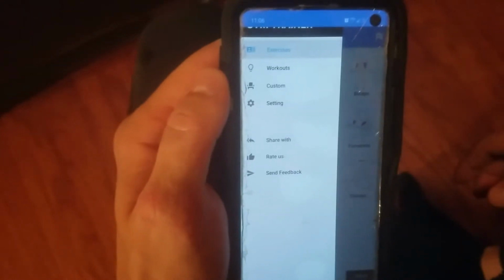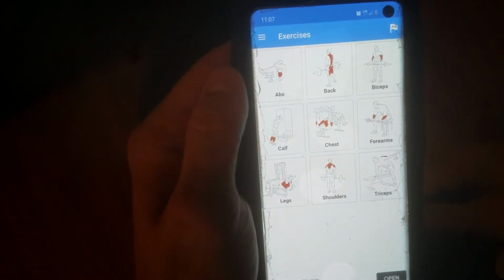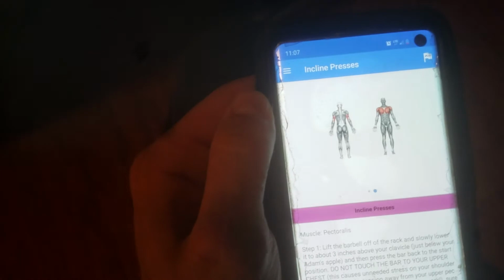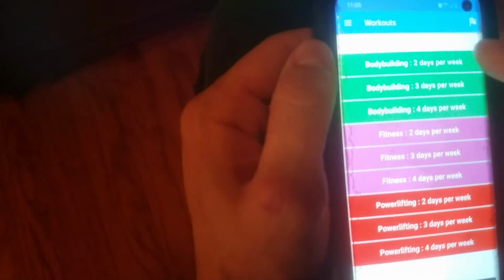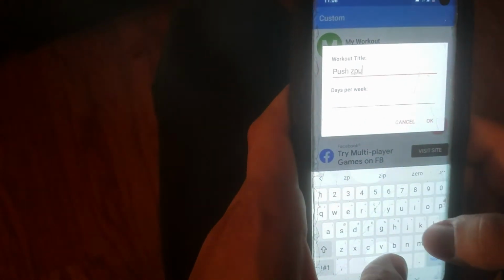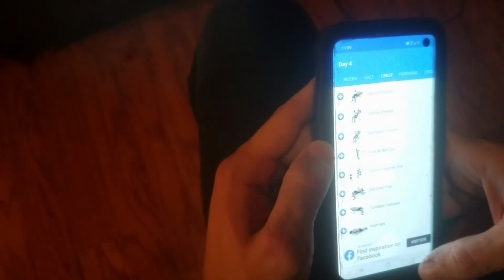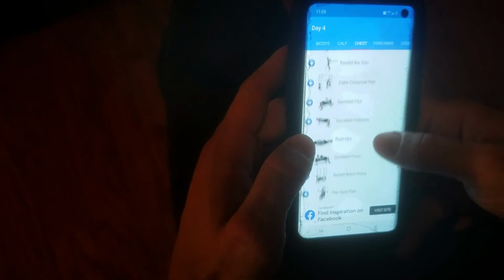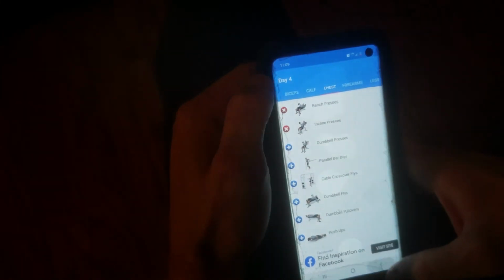What Is The Best Workout App?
What Is The Best Workout App? I review the one that I like most for 2020 to 2021 year of exercising.